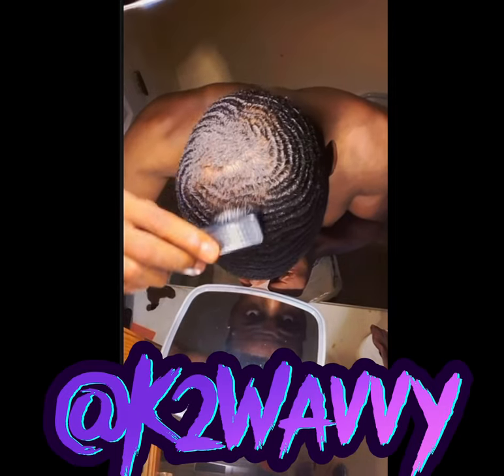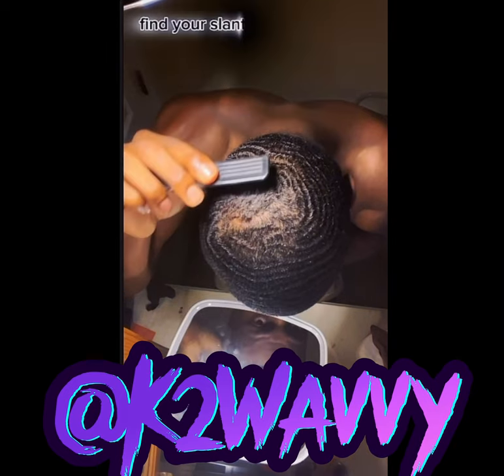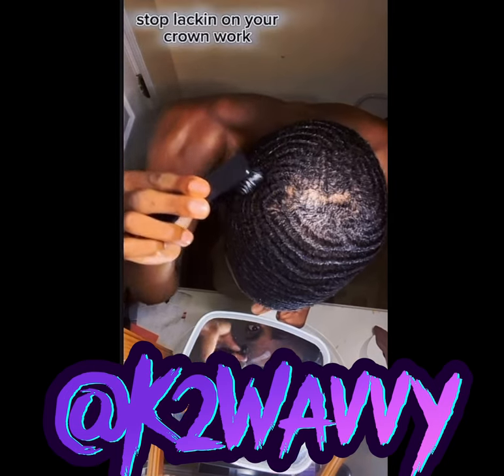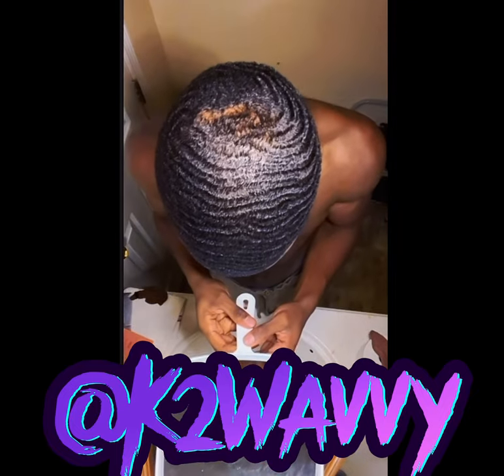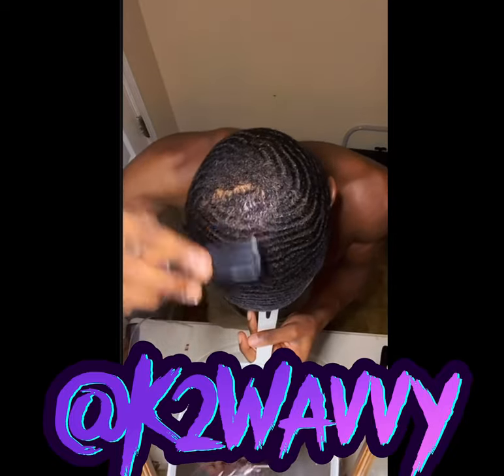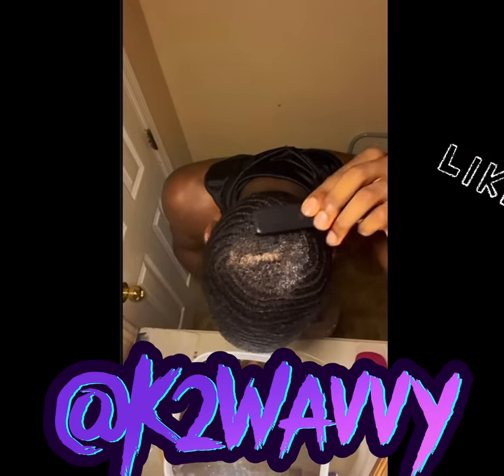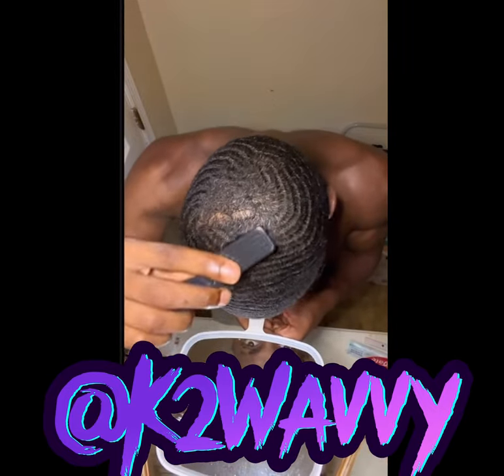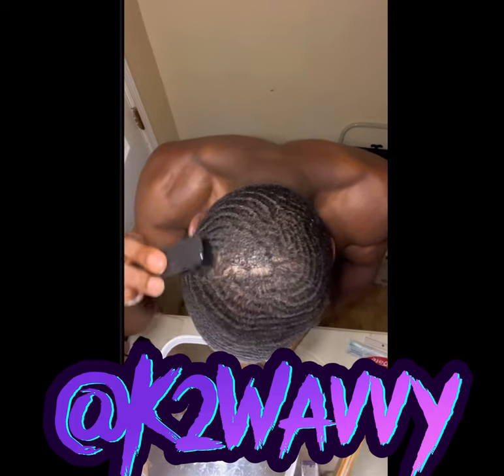360 BEEHIVE IN 7 MINUTES!!